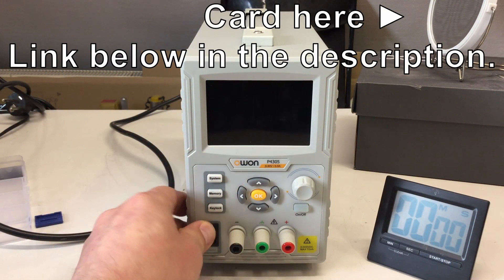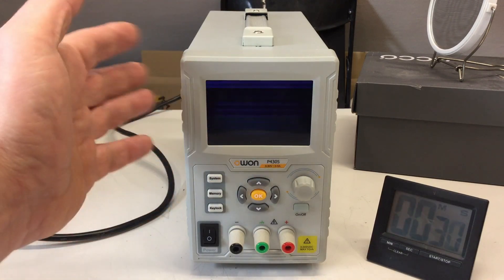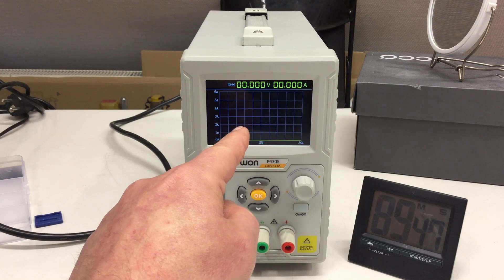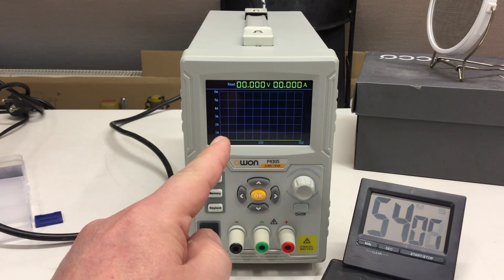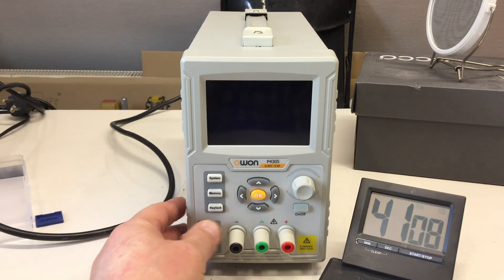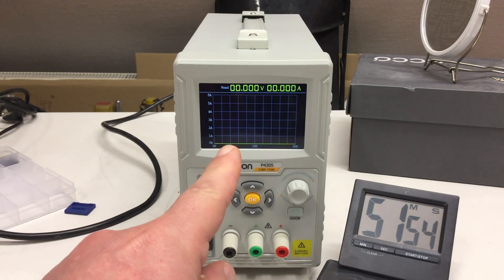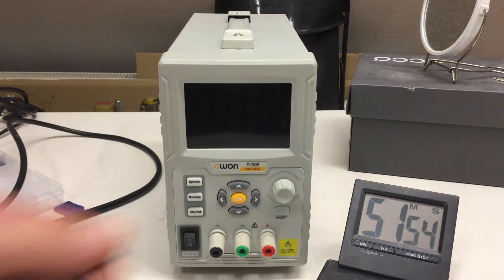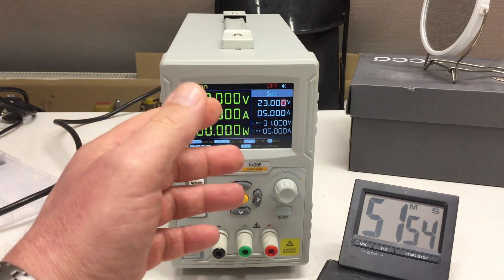OWON P4305 Lab Power Supply Review (5): Trying (!) to Characterize the Fault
This is just me switching that thing on and off again …
↓↓↓ Complete description and links below ↓↓↓

I observer by change, that if you left the on with the dead display for a prolonged time, the next time you cycle the power the display will come on. Unfortunately I was only able to reproduce that behavior once.